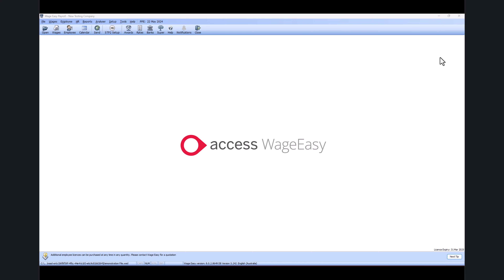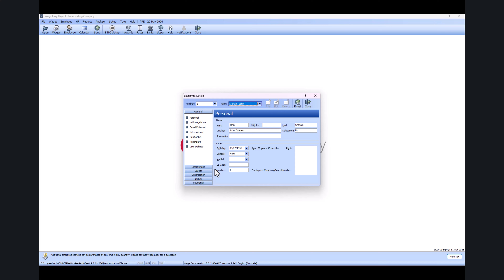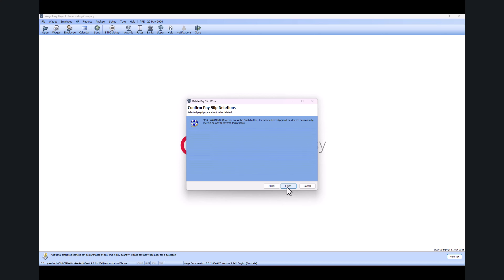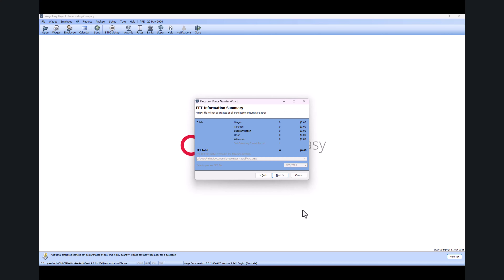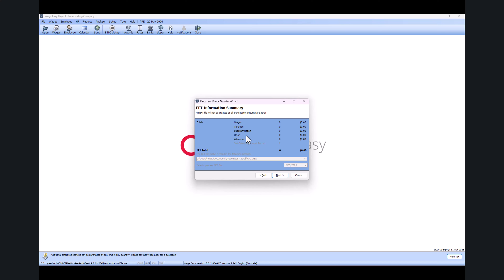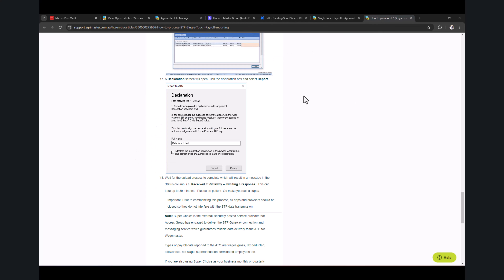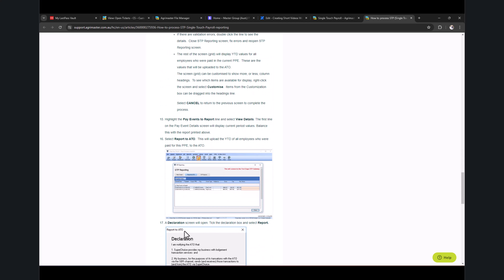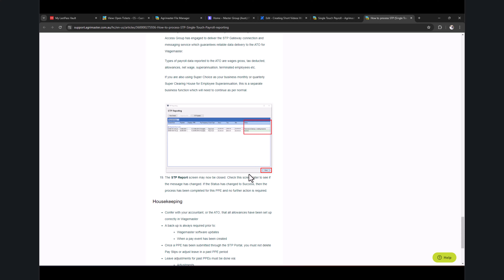How to Report STP | Wagemaster Tutorials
We guide you through how to report STP once you've completed the payslip for your employees.